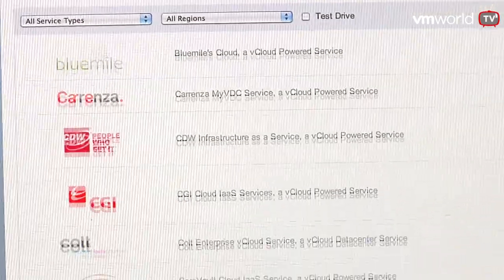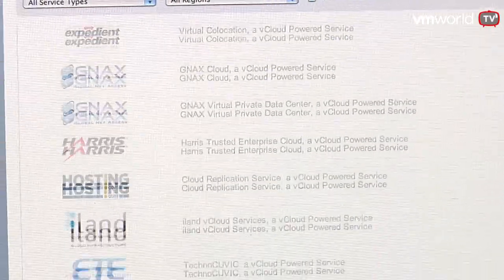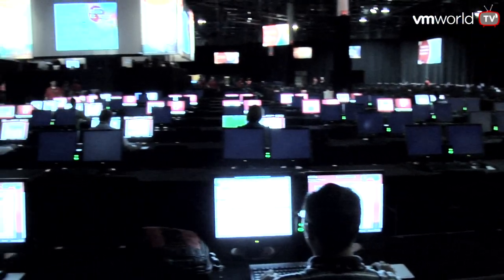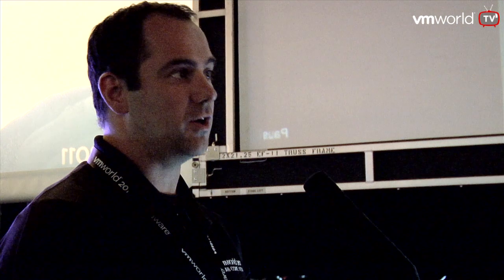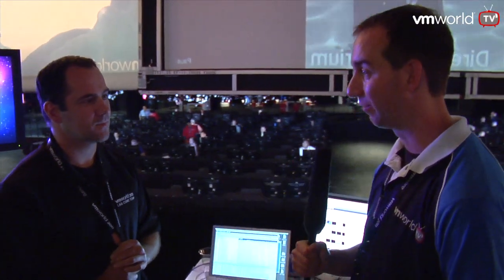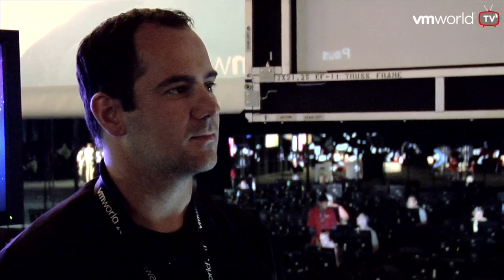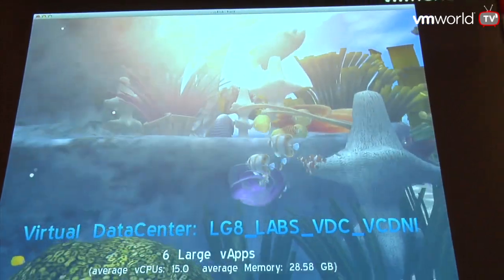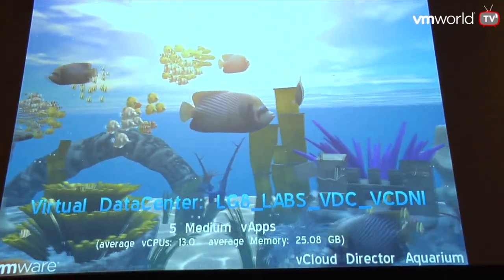A detailed VMware vCloud update, including a Fish tank as monitor tool!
Of course a big element of VMworld this year is the entire vCloud product suite. We spoke with several VMware product manager that build these products to get a full update on all those vCloud product. VMware also has an intern who wrote a really cool Fish Tank monitor application for vCloud Director